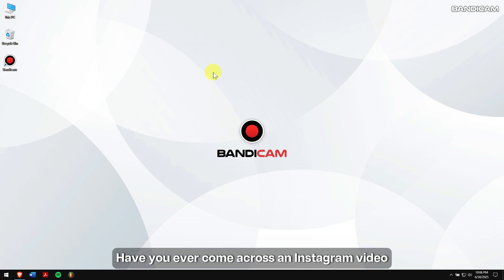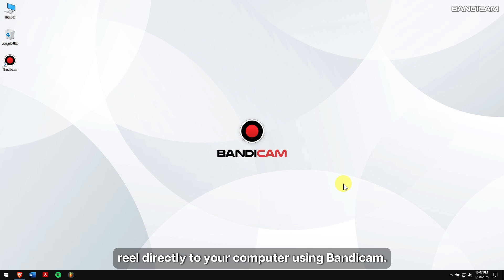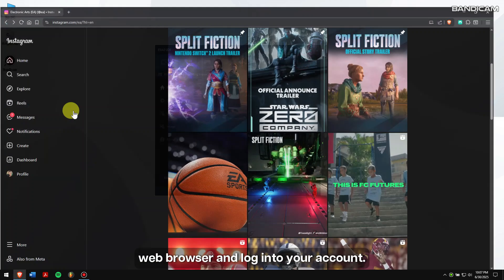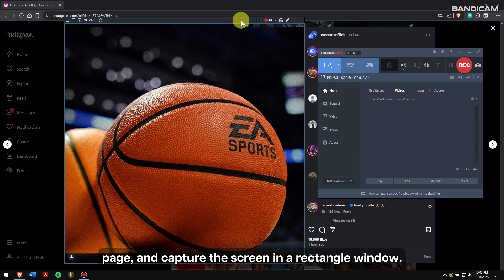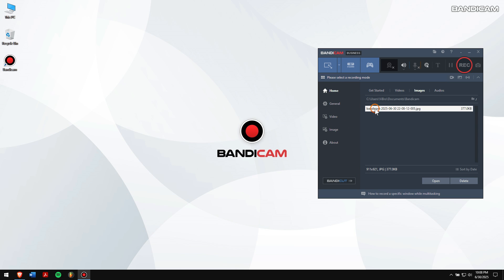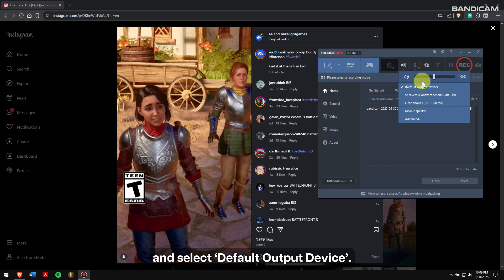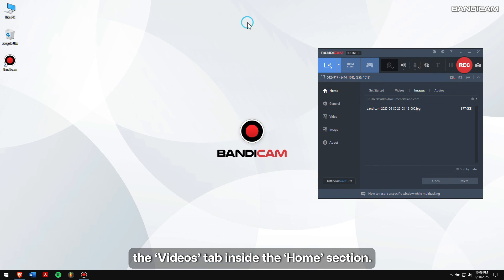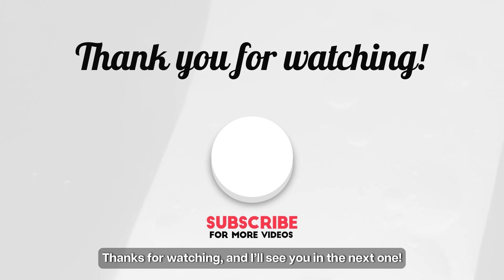How to Download Instagram videos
Check out the simple steps involved in capturing your favorite Instagram content and enjoying it anytime, anywhere!

Chapters:
0:35 How to save Instagram photos

1:40 How to download Instagram videos